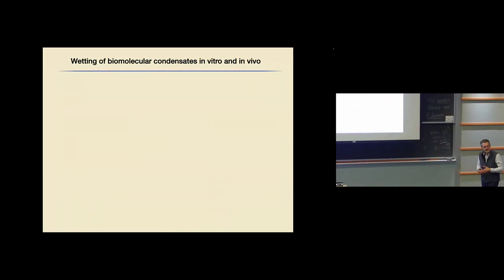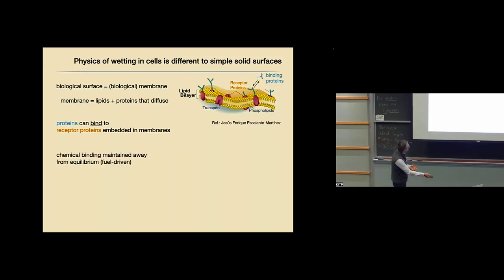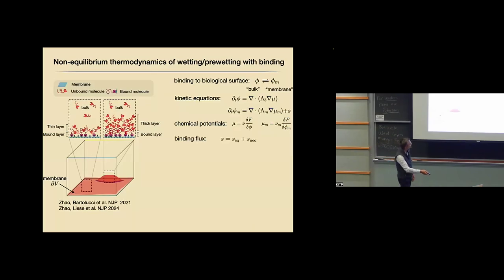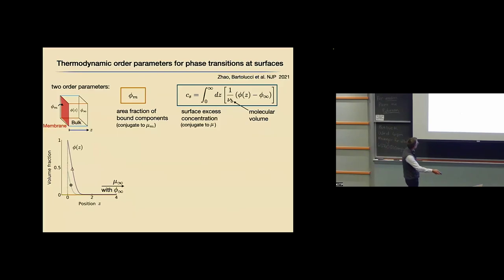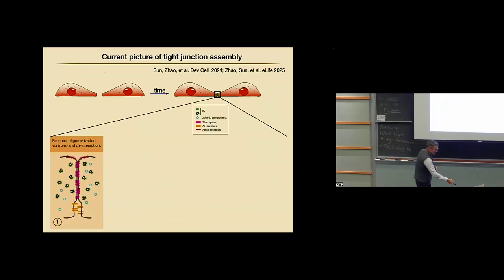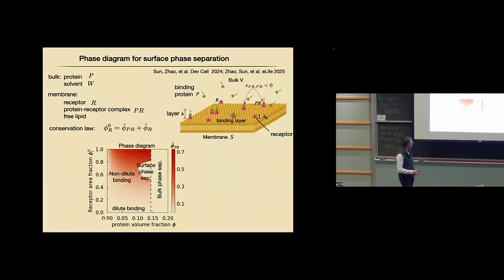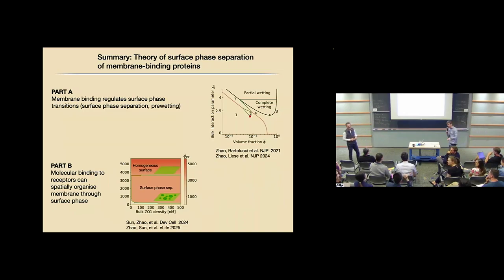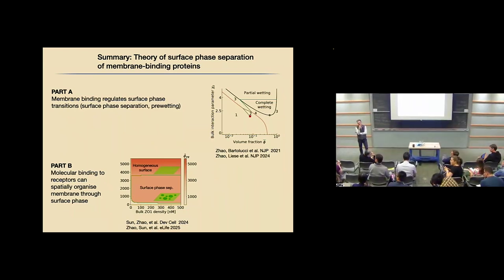Theory of surface phase separation of membrane-binding proteins | Chris Weber (U Augsburg)